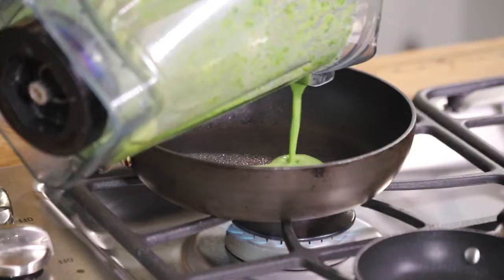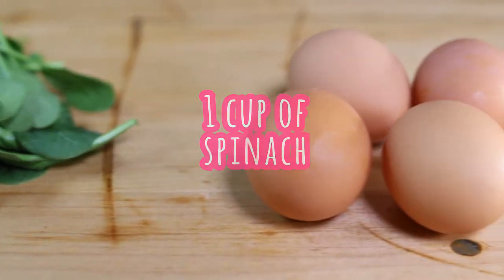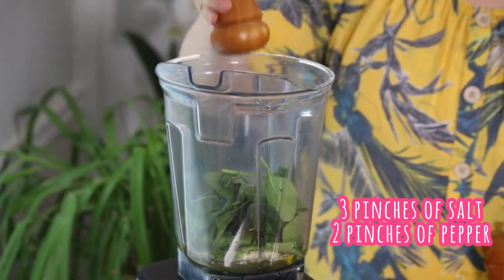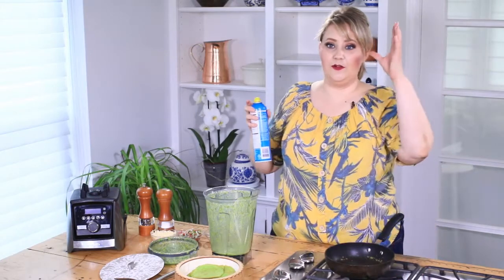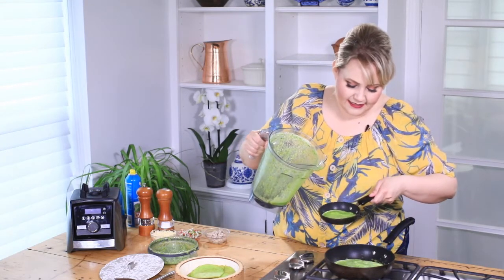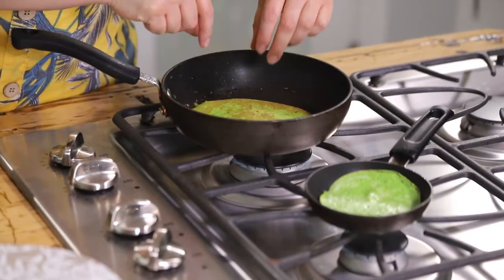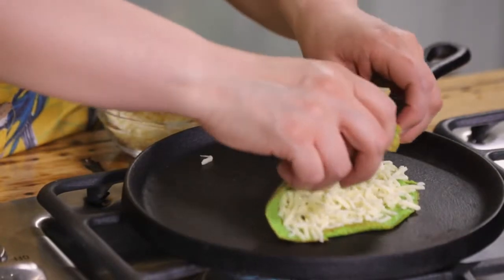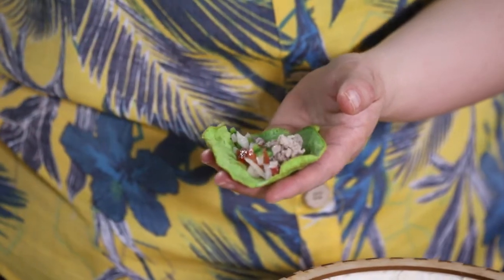Mexican LOW CARB TORTILLAS keto friendly recipe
Enjoy some magnificent quesadillas on your keto diet with the perfect recipe for mexican tortillas made with low carb ingredients for people following keto diet or dealing with diabetes. This low carb tortilla have the perfect texture and resistance for your next taco diner.

Spicy Latina Mom brings to you “The healthy taste of Mexican Food” with delicious recipes made from the heart for you and all your family, mexican food recipes with a twist of spice and other of my favorite healthy and delicious dishes and desserts.

Follow me and receive daily inspiration on your social media!

Yo do not have to be eating no tasty food to lose weight, you have found my recipes! I am going to teach you how to cook healthy with no fat! yes no fat! you will love this technique, easy and full of flavor.

Hope you enjoy this journey on healthy eating.
Lose weight fast always happens in the first week of a diet plan as you lose a lot of water, what is better is to keep on losing weight even when it become a little slower, keep on with my food and you will se the results soon. Lose weight in 1 week! not just water also fat!
Easy ways to lose weight are not always the ones that will make you keep the weight of. It is better to try a healthy way to keep the weight of than a fast weight lose that will not last.
Lose weight naturally with this tasty recipes that will keep you strong and healthy.
Lose weight without exercise 80% of the weight lost is about the food,  if you have a lot of weight it can become dangerous for your knees to get into a fitness class, better try to walk or just to keep on eating right and you will se results with or with out exercise.
Eat healthy, eat healthy to lose weight, feel good and change the way you cook, all your family will see the benefits.
Believe me you will not find a better way to burn fat that this delicious low fat recipes. This low fat diet will change your life.
I hope you enjoy Eat Healthy with Laura.